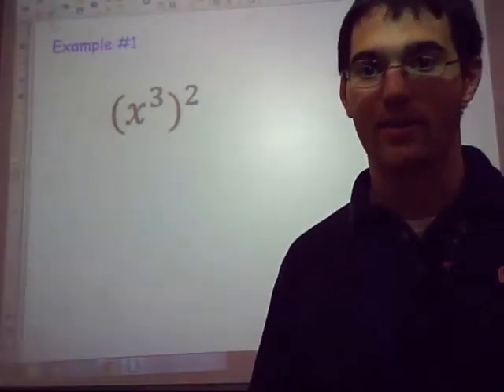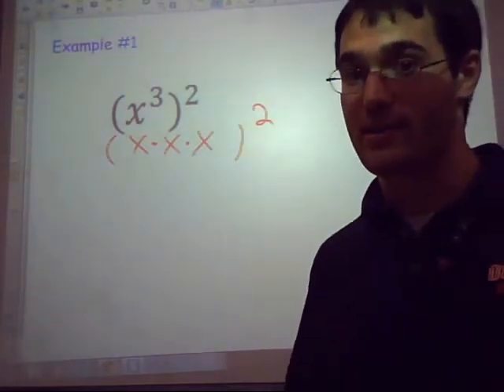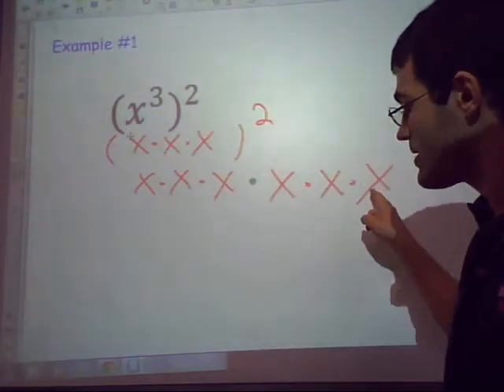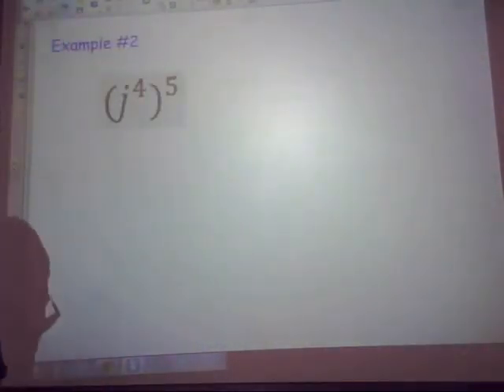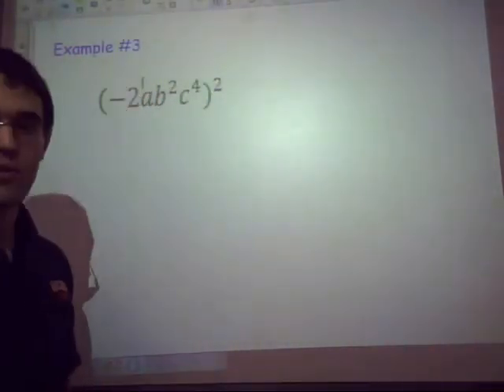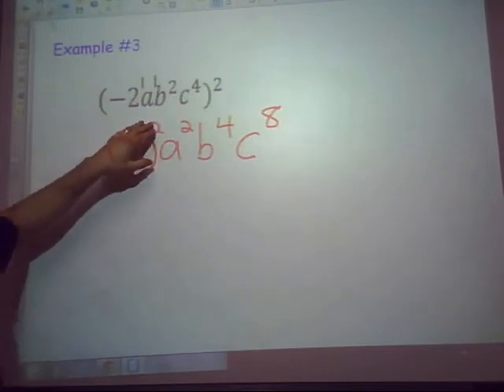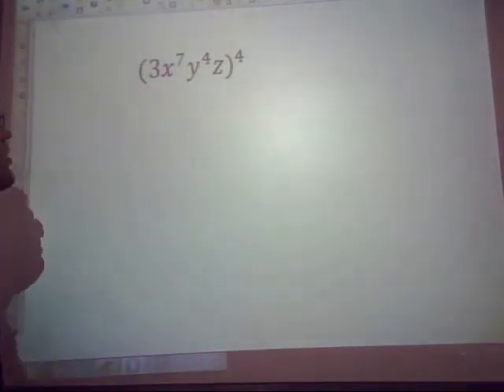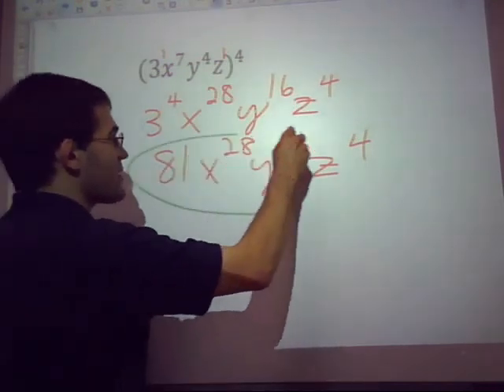Power to a Power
An explanation of how to use the power to a power exponents rule for simplifying monomials.